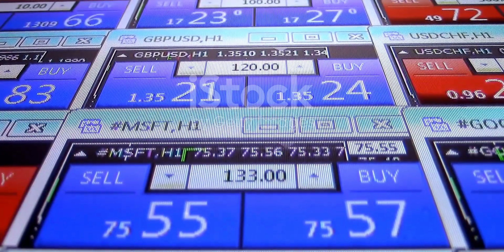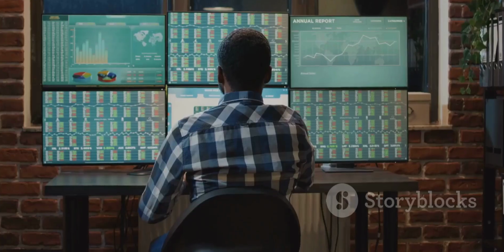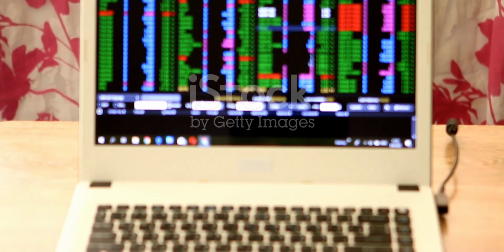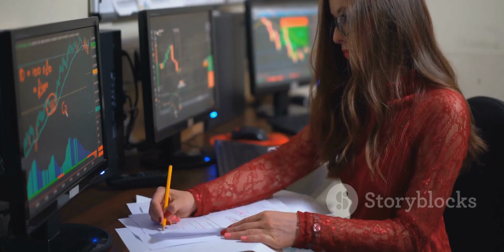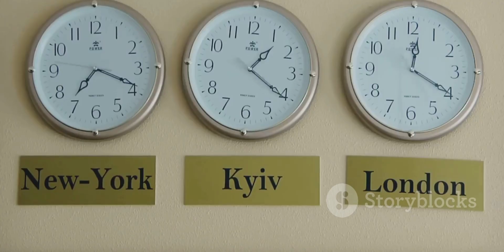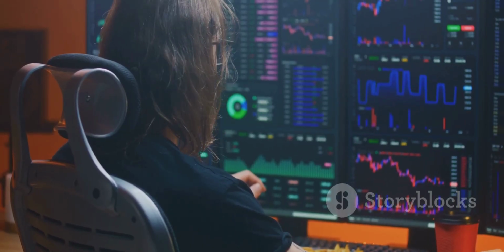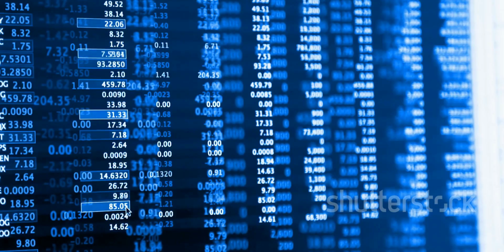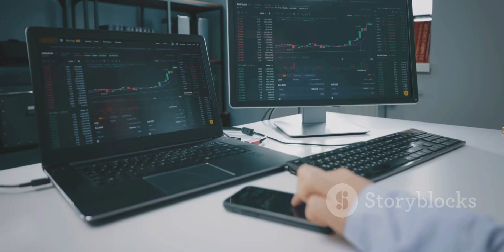Time Based Forex Trading Strategy | Breakout Strategy | Reversal Strategy | End-of-Day Trading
Welcome to our latest video on Forex Trading, where we demystify the world of foreign exchange! 🌍✨ In this engaging tutorial, you'll discover what Forex is all about, how it operates, and the opportunities it presents for savvy traders.

Are you looking to make a profit through currency trading? 🎯 Forex trading is akin to exchanging money during your travels, but here, you aim to sell your currency at a higher price than you initially paid. While trading can be fast-paced and exhilarating, it also comes with its fair share of risks—especially for newcomers. That’s why having effective strategies is crucial for success.

In this video, we will focus on time-based Forex trading—a strategy that emphasizes when to trade just as much as what to trade. Did you know that trading activity fluctuates throughout the day? Some hours are busier and more volatile than others, which can significantly impact your trading results.

We'll dive deep into the two major trading sessions to be aware of:

The London Session: Open from 8:00 a.m. to 4:00 p.m. GMT.

The New York Session: Running from 1:00 p.m. to 10:00 p.m. GMT.

During the overlap of these sessions, trading volume spikes, creating ideal conditions for potential price movements. Learn about economic releases that can create exciting trading opportunities and how to plan your trades around these dynamic sessions.

We'll also provide essential tools and tips for succeeding in Forex trading! From selecting a reputable broker to using the right trading platform, we’ve got you covered. Remember—practice makes perfect, so we recommend starting on a demo account and progressing slowly as you gain confidence and experience.

Join us in unlocking the secrets to time-based trading and making smarter Forex decisions.